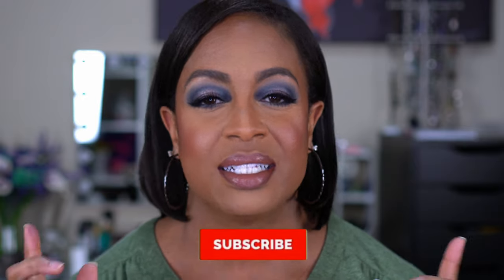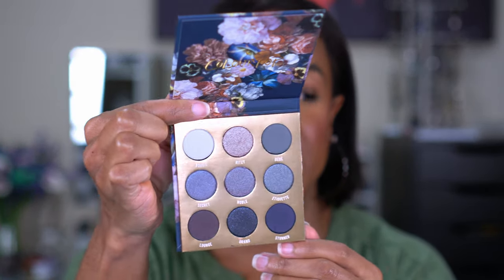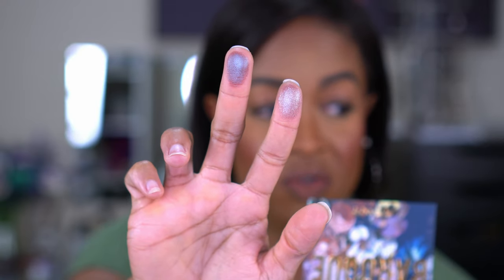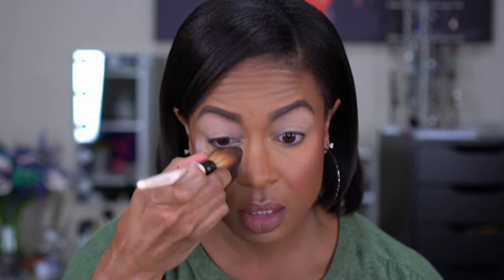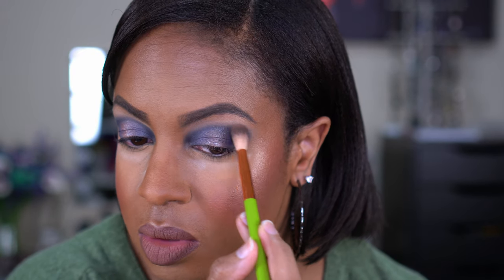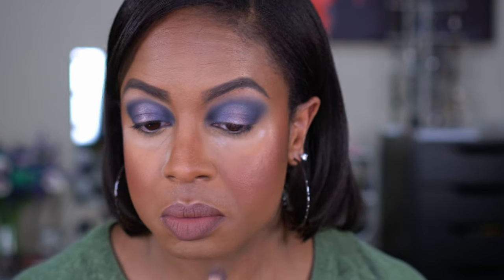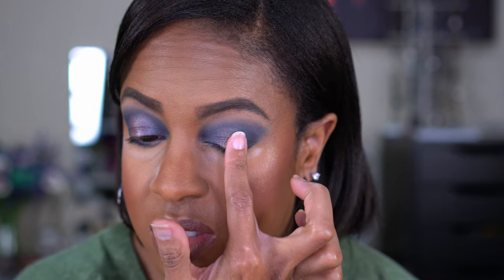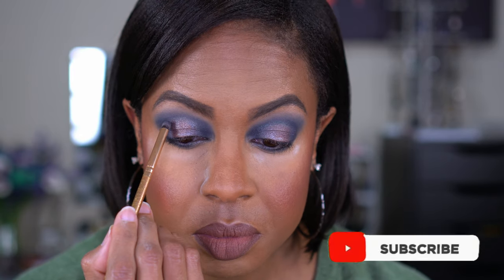Cool Toned Eyeshadow Tutorial | Colourpop Baroque Palette Review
Hey guys! I have another cool toned eyeshadow tutorial for you! This video is a Colourpop Baroque Palette review where I show you how to get this look at swatches of the palette. I just recently got into using cool toned eyeshadow, and I grabbed this as soon as it came out! The Baroque eyeshadow palette was one of 3 in the Dark Blooms collection, and the only palette that I picked up. I hope you enjoy this Colourpop eyeshadow palette review...let me know by liking this video!

0:00 Intro
3:13 Tutorial
13:55 Swatches
15:51 Final Thoughts